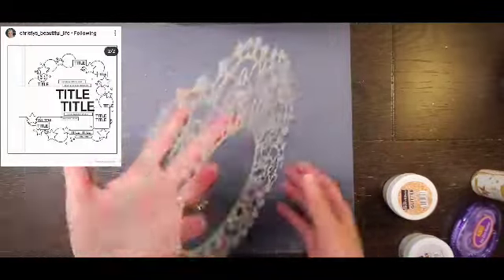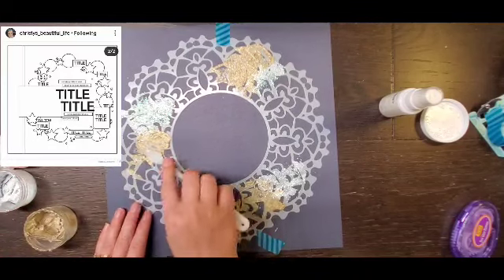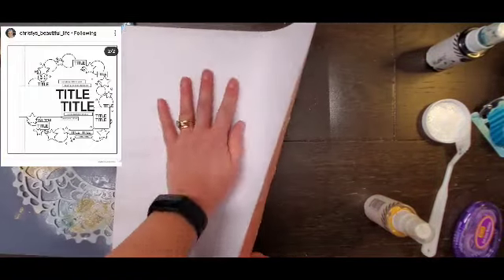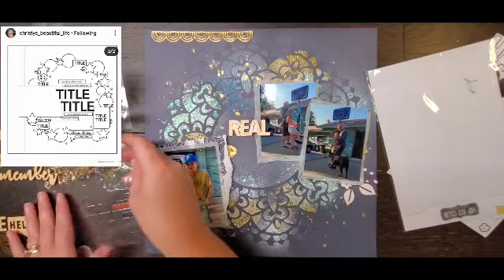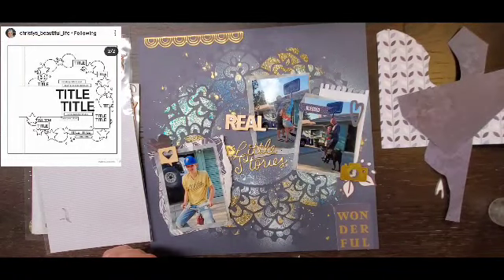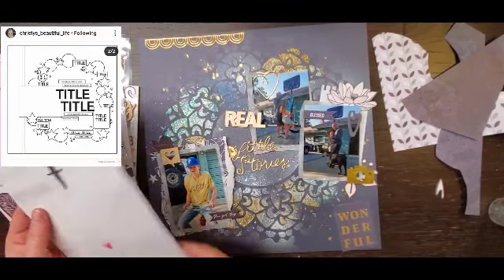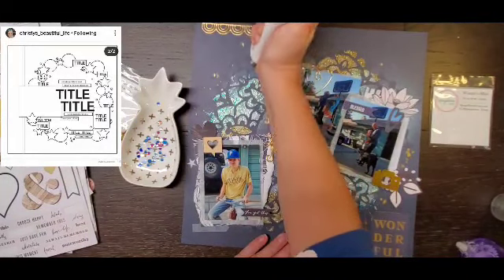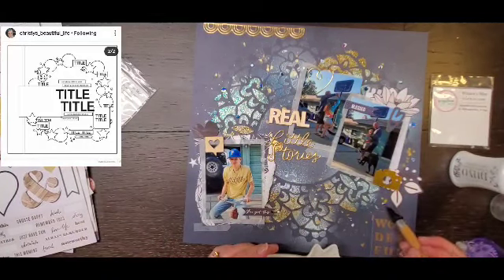Sketch Sunday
We had so much fun with 30 days of sketches we are going to continue every Sunday. Make sure you check out Moira's take and Christy's channel! And Amber on IG.